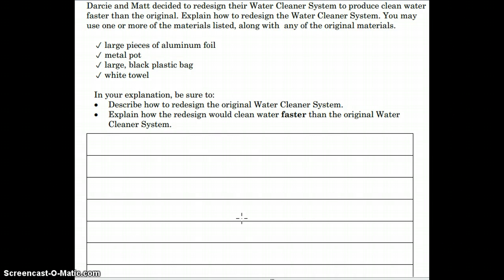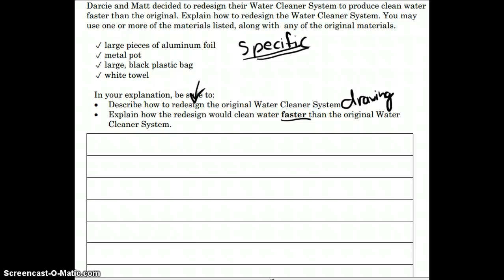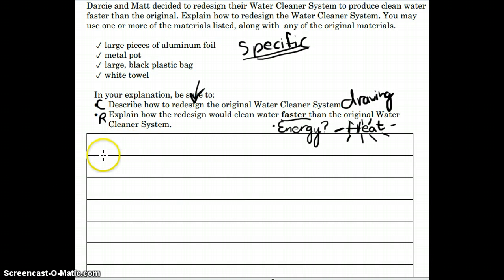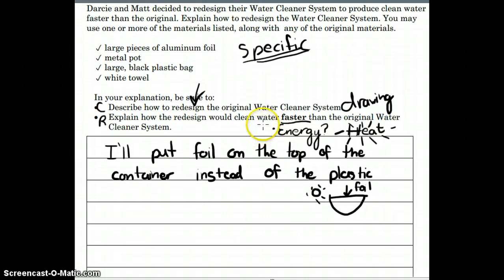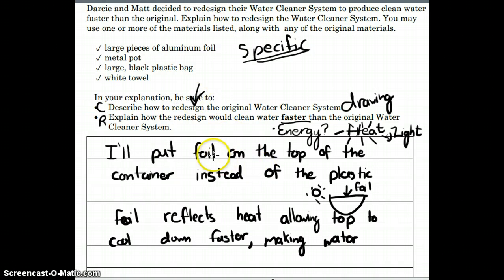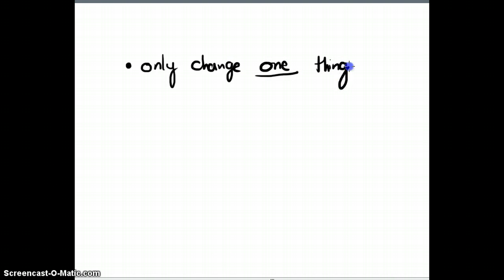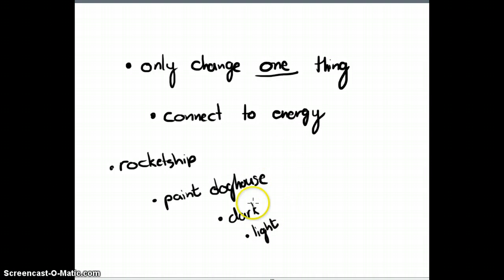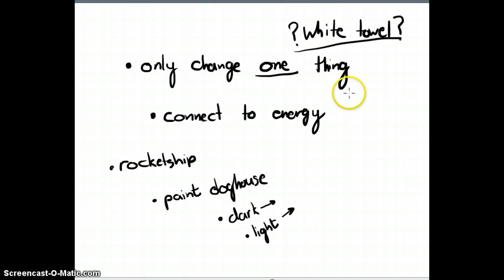MSP Redesign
How to get full points on a MSP redesign short answer question.